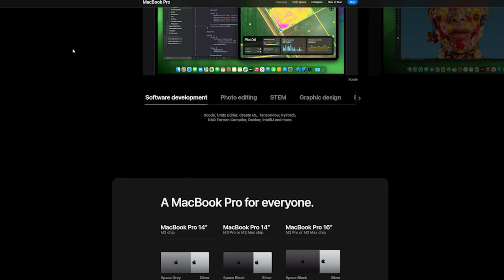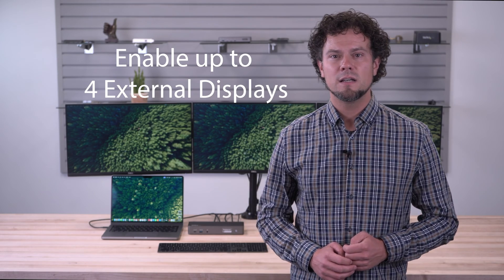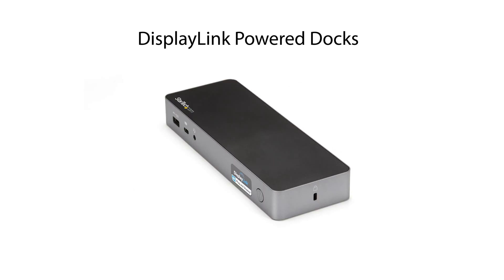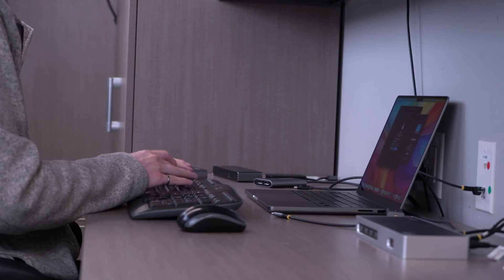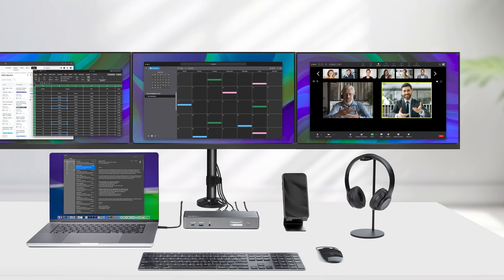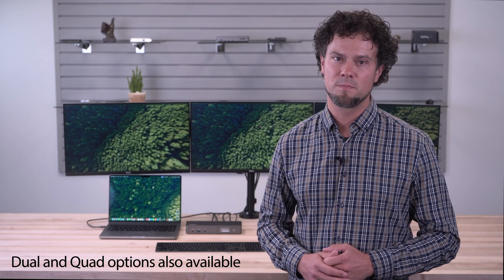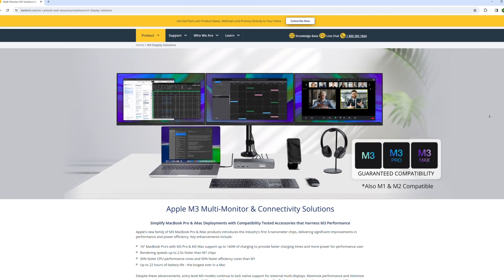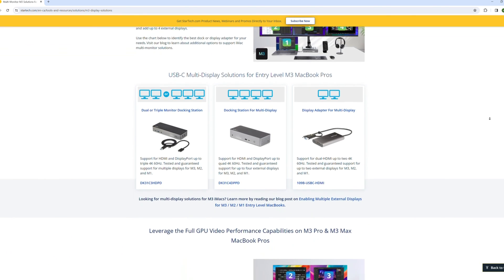How to add Multiple Monitors to Apple's M3 Macbooks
Unlock the full potential of your Apple M3 MacBook no matter if it's the entry level M3, the M3 pro, or the beastly M3 Max. We show you how you can add 2, 3, or 4 monitors to your M3 Macbook using StarTech.com's docks to optimize your productivity, compatibility, and performance.

To learn more about connectivity solutions for Apple M3, M2 or M1 MacBooks or iMacs, visit our resource